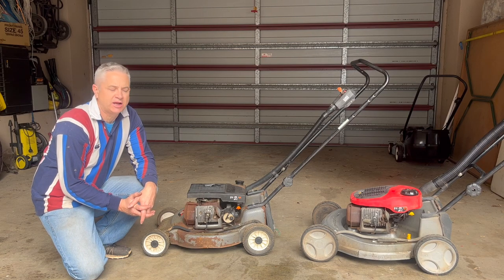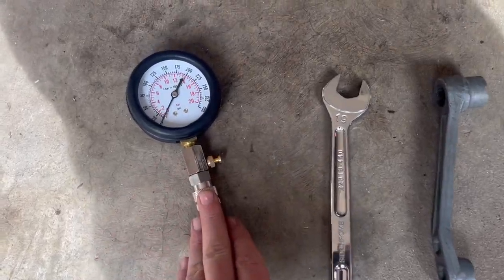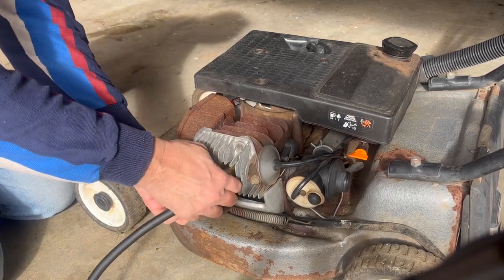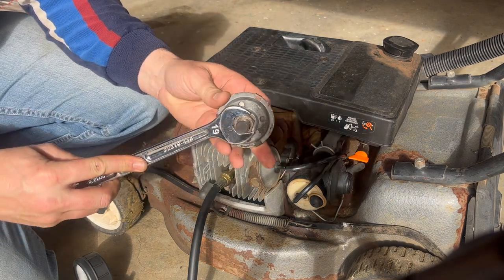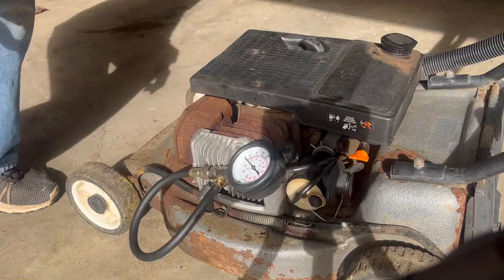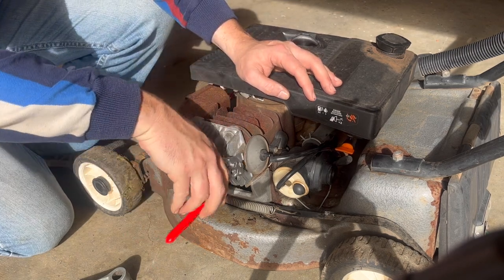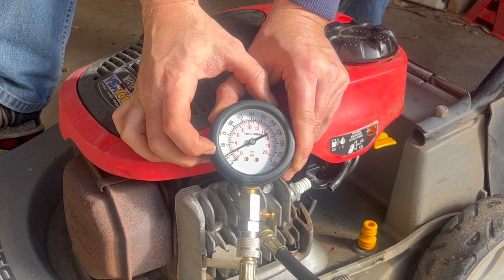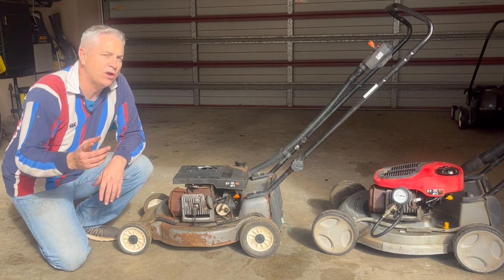How to Compression Test Victa 2 Stroke Lawn Mower - Powertorque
In this video I show you how to Compression Test Victa 2 Stroke Lawn Mowers. Specifically, I am demonstrating this on relatively late model VICTA 2 Stroke lawnmowers with the Powertorque Engine, however this procedure really applies to all Victa 2 stroke lawn mowers with a Decompressor valve manufactured for the last 30 years!

The tools used to undertake this repair are:
* Victa Spark Plug Spanner
* 19mm Spanner (to remove Decompressor)
* Compression Tester

If anybody is interested in the pliers / wrench that I use in this video instead of the 19mm Spanner (because mine is simply too thick), they are Knipex Pliers / Wrench and are IMHO simply awesome.  It's like you have the flexibility of multi-grip pliers but the strength and precision of a spanner (or socket) in one tool.  Here is a link to them

This really is an easy procedure that anybody can do.

Save the cash and DIY!